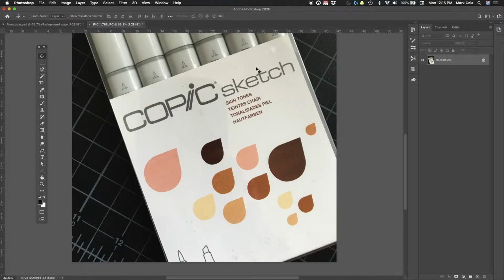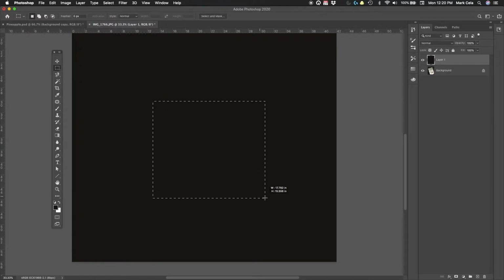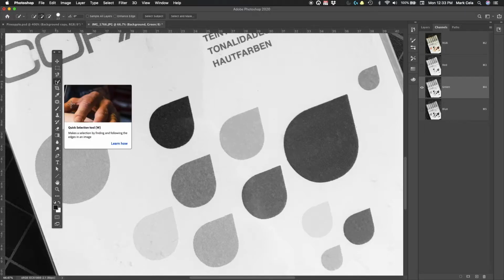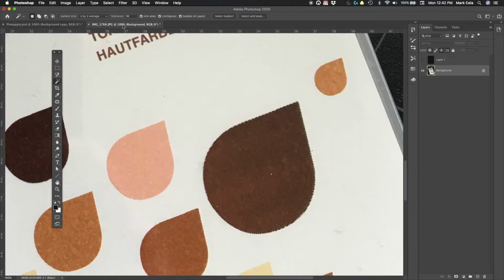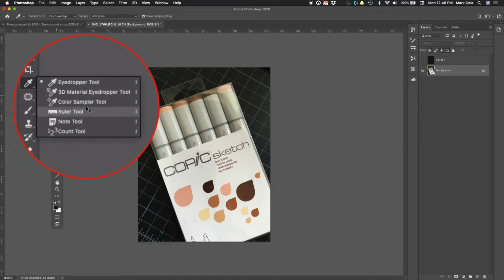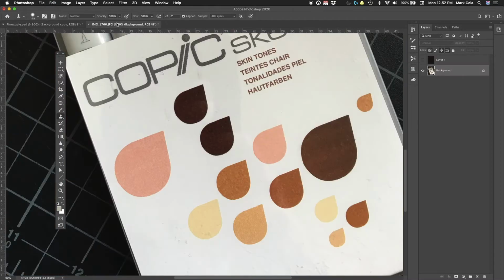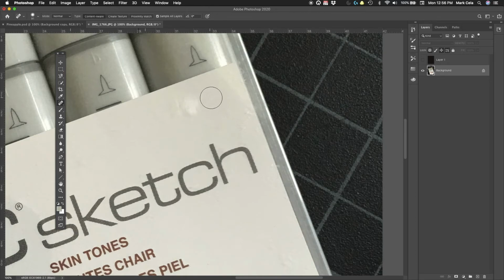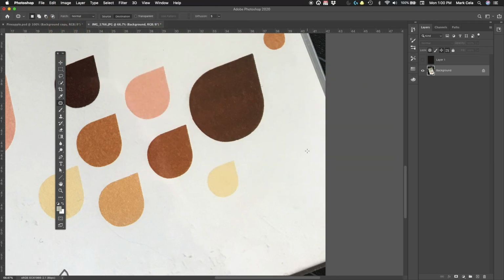MCG Photoshop Tutorial - The Tool Bar Part 1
In Part 1 of the the Tool Bar series, we look at the first few tools of the toolbar, which includes the Move Tool,  Marquee Tools, Lassos, Crop Tool, and the Patch & Clone Tools.